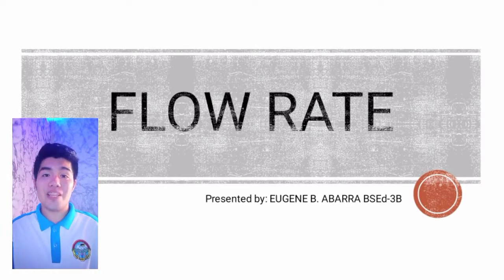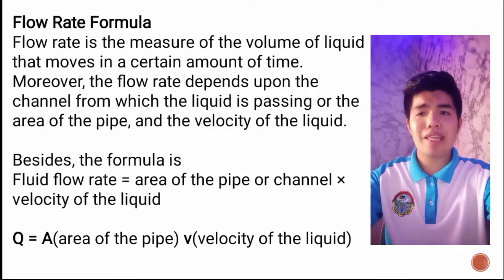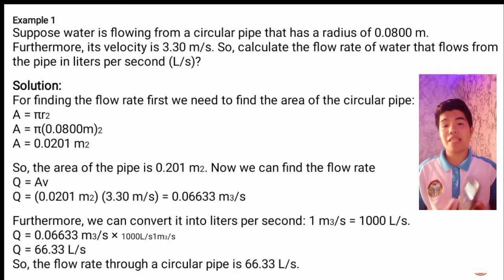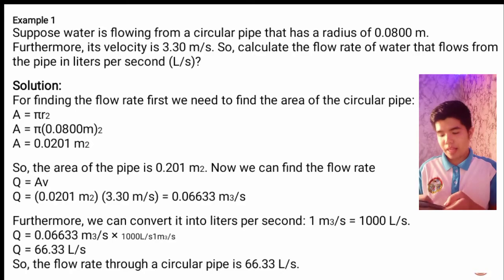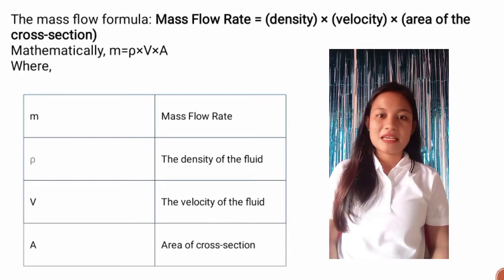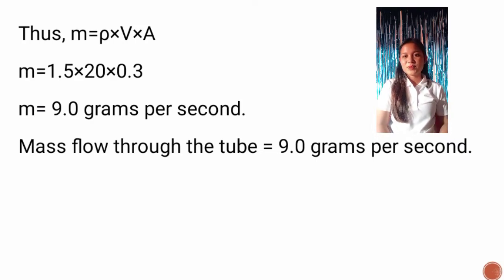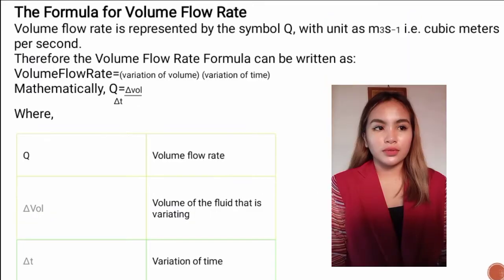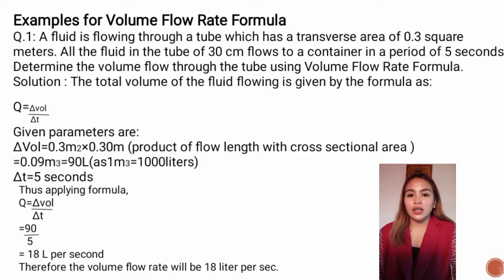FLOW RATE (MASS FLOW RATE, VOLUME FLOW RATE) | EUGENE ABARRA, JEMIMA APALLA, RIO NARCISO | BSEd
This video is about Flow Rate, Mass Flow Rate, and Volume Flow Rate.

This is our group report "Flow Rate"